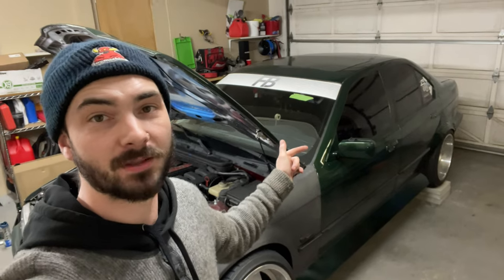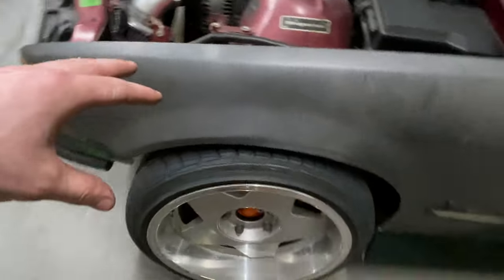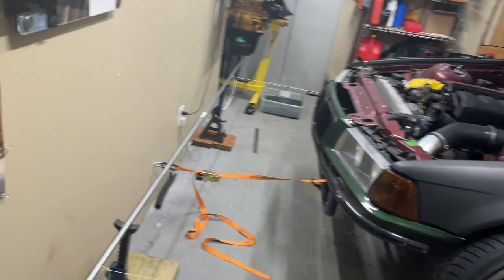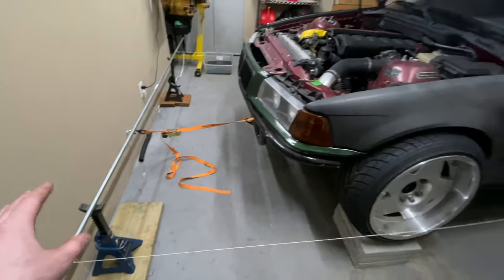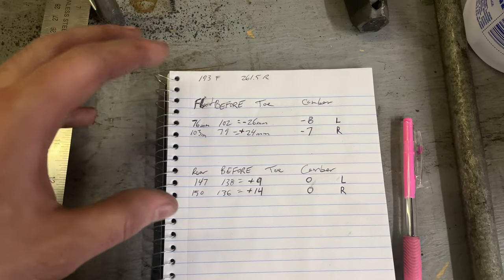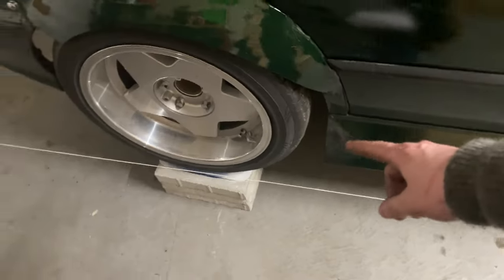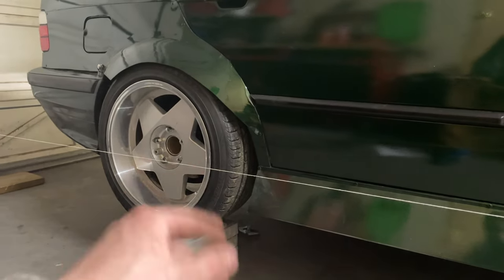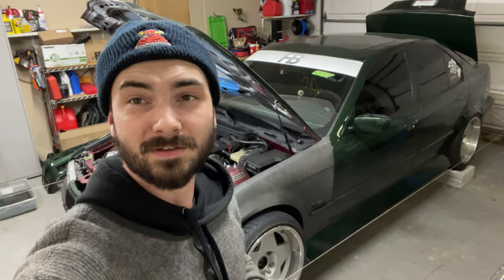How to set up your drift car to make it easier to drive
In this video, I show you how I set up my own DIY at-home alignment rack. It was a bit time-consuming but well worth the learning experience so that I can continue to make adjustments as I need to without paying and waiting for a shop.

My Drift Car alignment specs:
Front:
Castor = (Unknown ATM, but self steers great)
Toe = 1/8” (3mm) Total Toe Out
Camber = -6 degrees
Rear:
Toe = 0 (Goal is 1/8-1/4”(3-6mm) Total Toe In)
Camber = 0

et